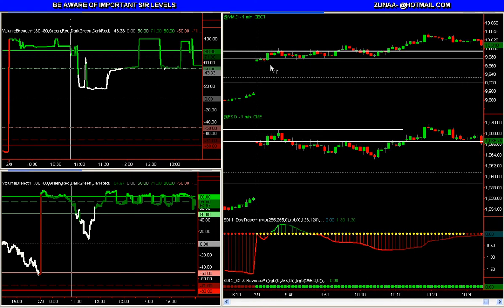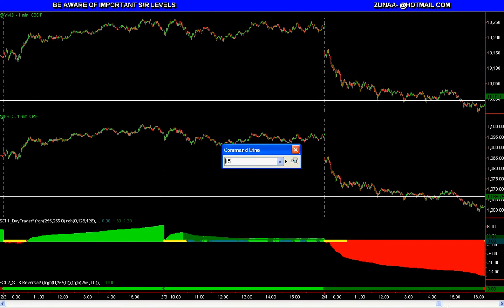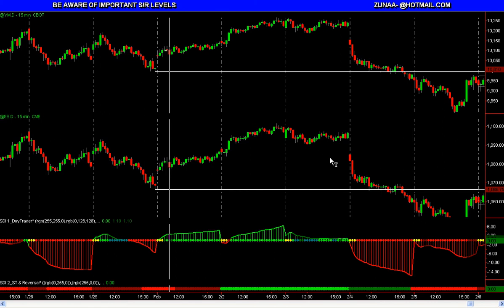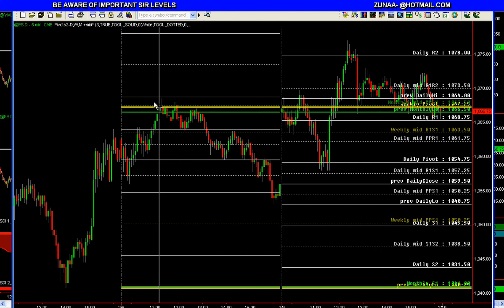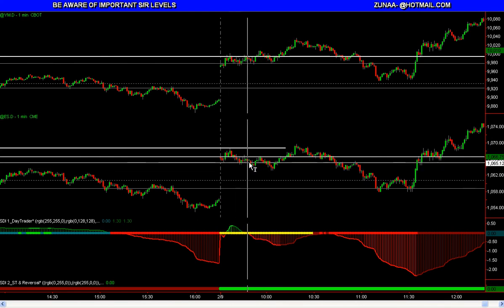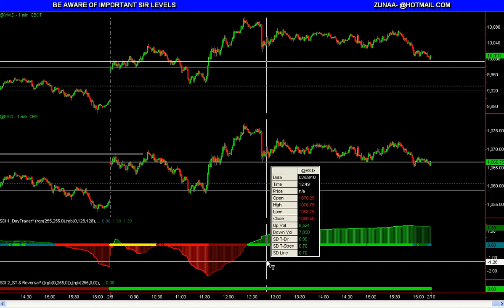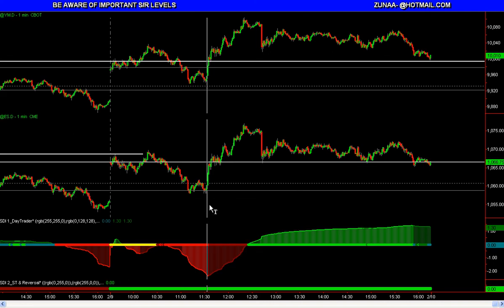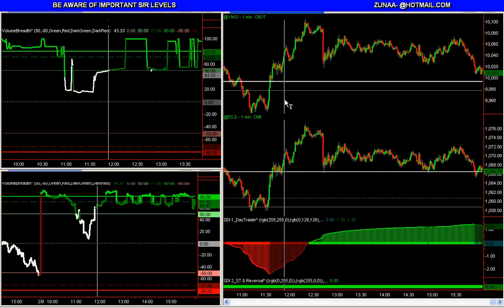SDI1 & 2 and S/R Levels for Trading Reversal 2-09-10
Zunaa.com
There are no magic indicators and Trading profitably can not be reduced to 1 or 2 indicaotrs.
Successful trading occurs 1-when the trader has attained good understanding of markets 2- When the trader learns to combine his tools i.e. indicators to form a understanding in context of all information extracted from them, viewing one tool in isolation of all other information is sure way of achieving inconsistant results. From a technical view point Support & Resistance can push a trader performance and understanding of markets to the next higher level. I highly recomend to use S/R levels rin conjunction to with your mehtods,indicators etc...